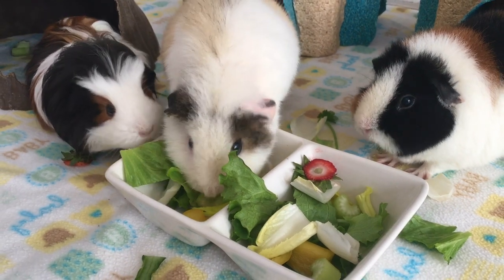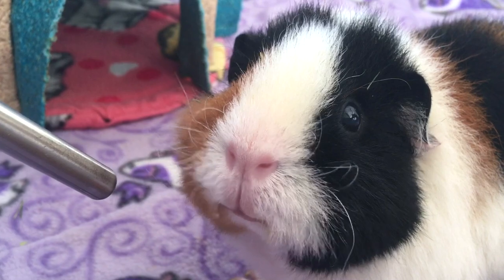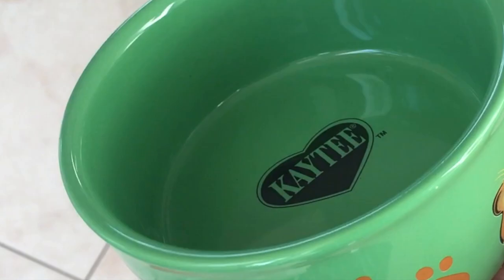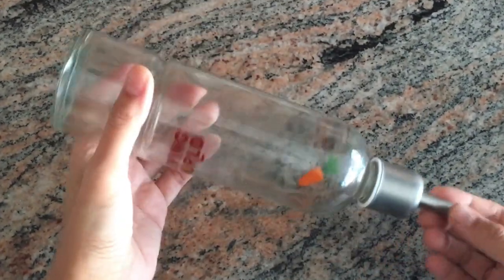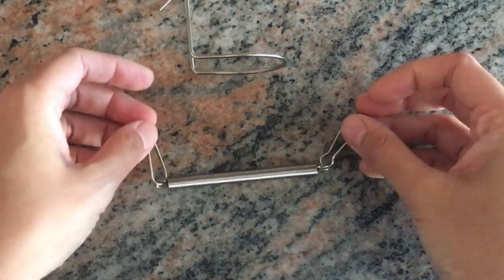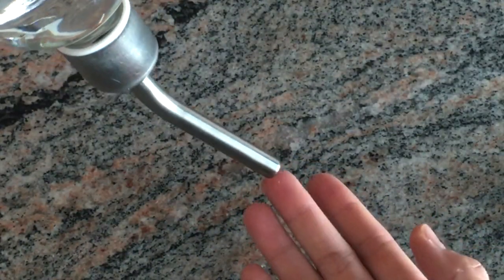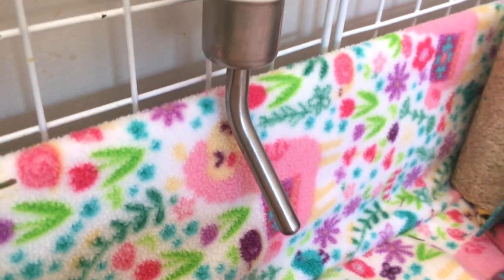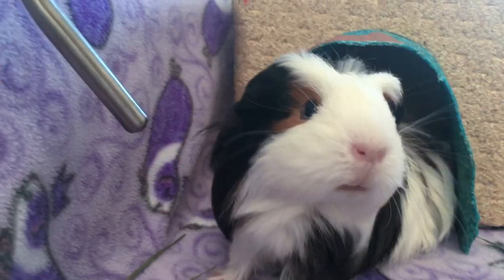The water bottle for guinea pigs - Information and tip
*** DIET INFORMATION***
What I feed my guinea pigs:

Amazon 🇨🇦:
•Oxbow timothy hay (90 oz)

Pellets:
Oxbow Garden select

Vitamin C

***CAGE INFORMATION***

Tree Trunk hideout Amazon 🇨🇦:

Amazon 🇨🇦:
•Paw-print Petware bowl
•Crinkle Tunnel
•Hammock with stand
•Wheeky treat ball

Amazon 🇺🇸:
•Paw-print Petware bowl
•Crinkle Tunnel
•Hammock with stand
•Wheeky treat ball